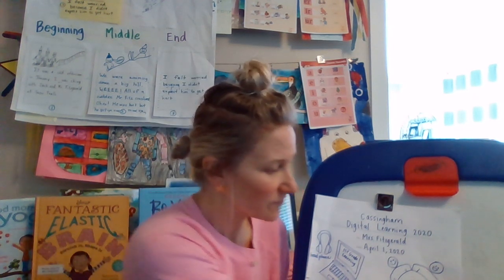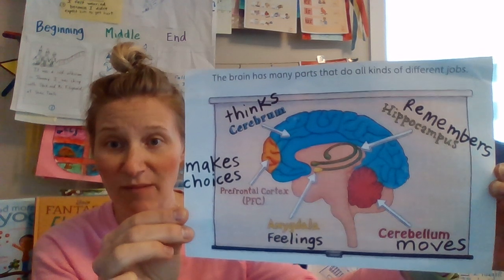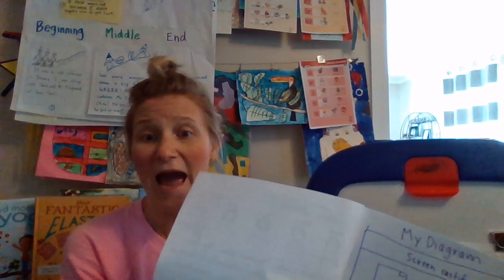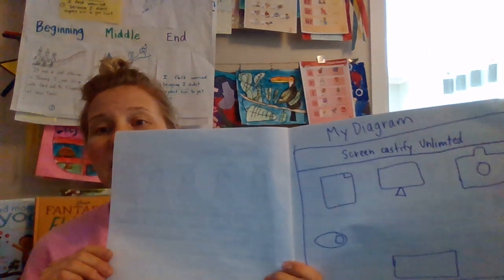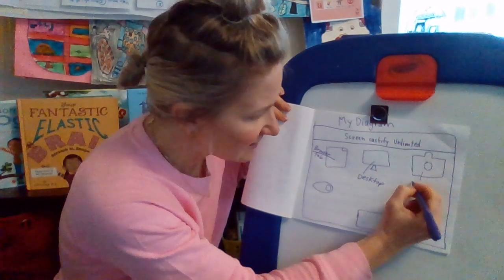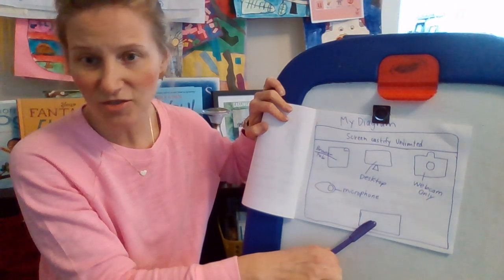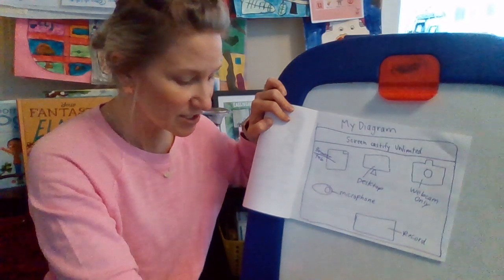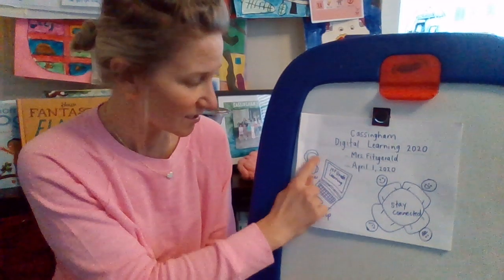Untitled: Apr 8, 2020 2:22 PM